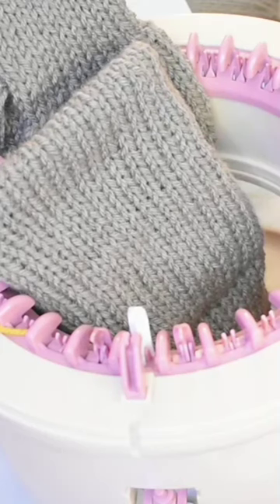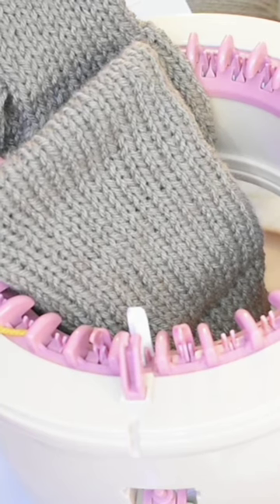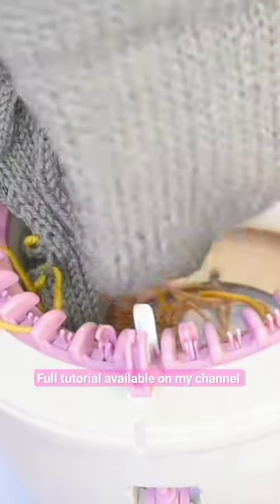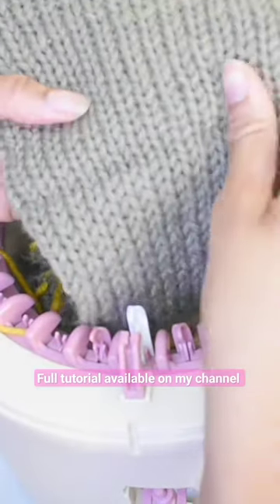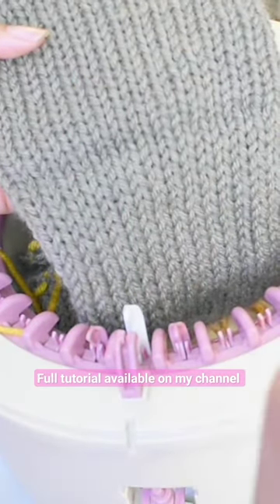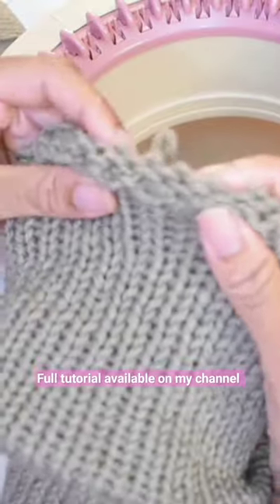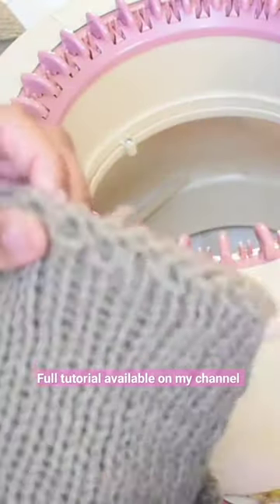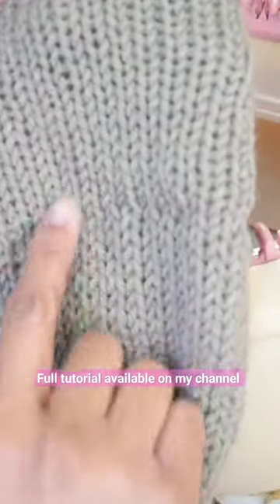Updated Tutorial: How To Make a Double Layer Brim on The Sentro Knitting Machine